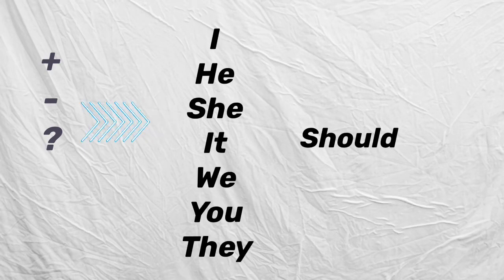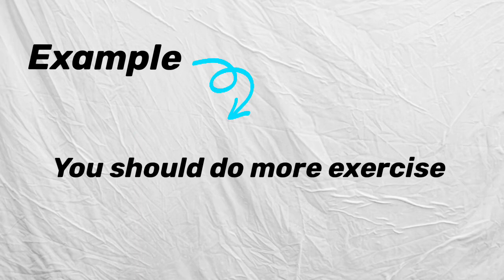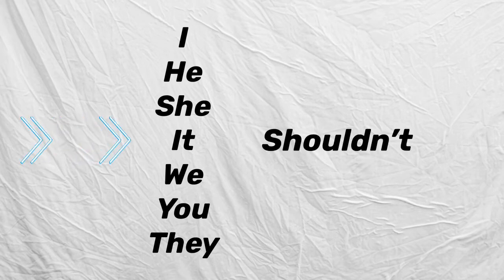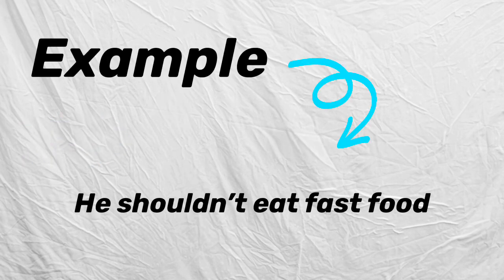Should - English Model Verb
Enjoy English Lessons
Learn how to use " should "  and " shouldn't " to ask for and give advice .